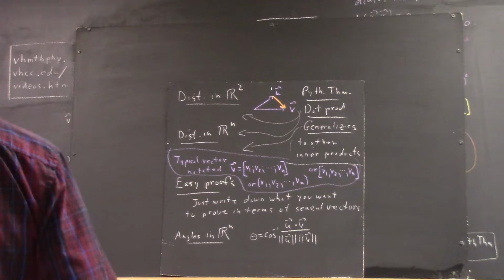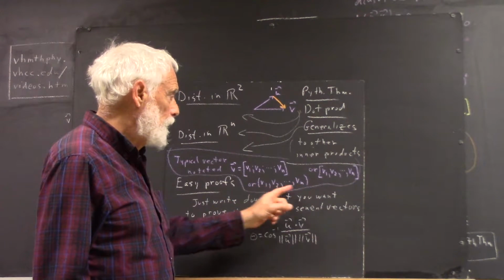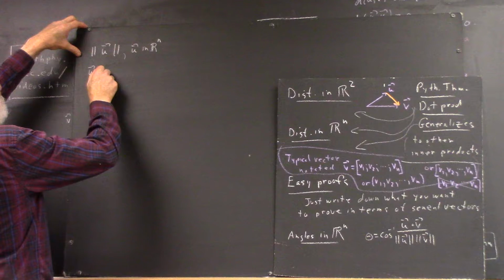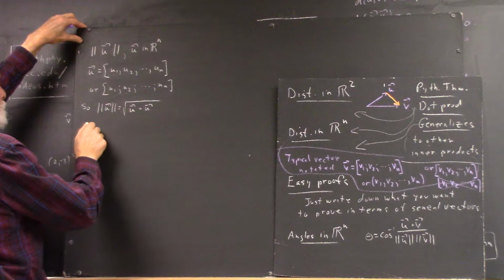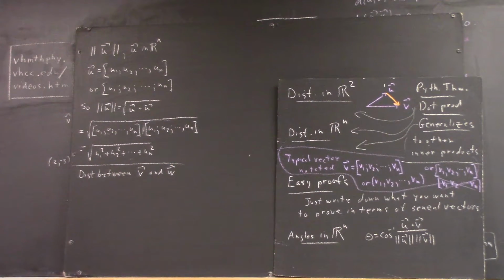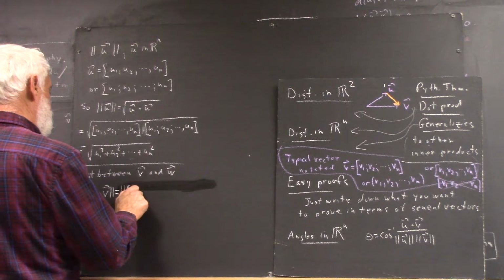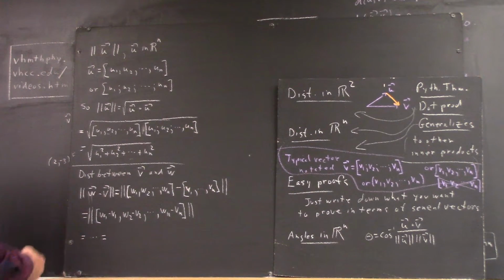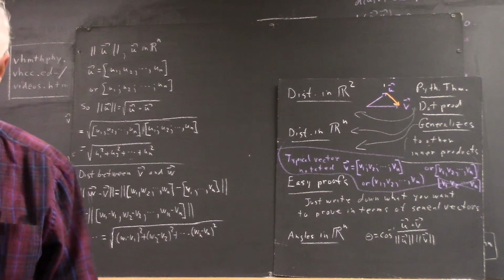daglin 1020 step by step generalizing by proof writing general vectors in Rn symbolically symbolic